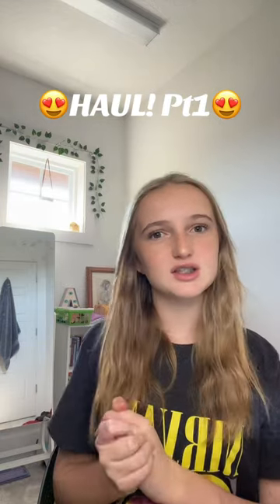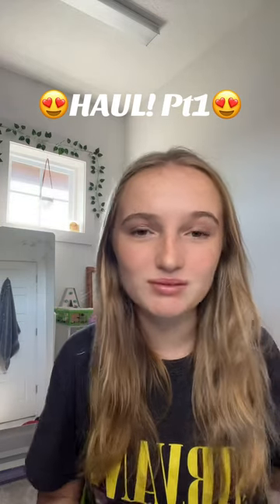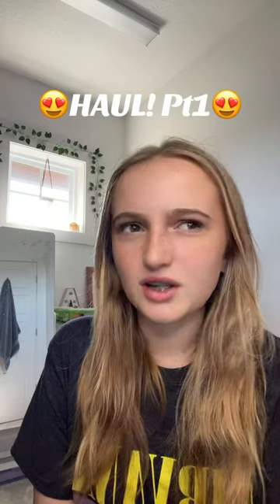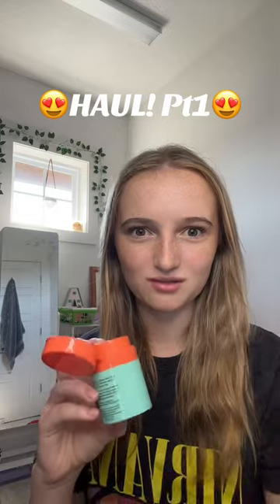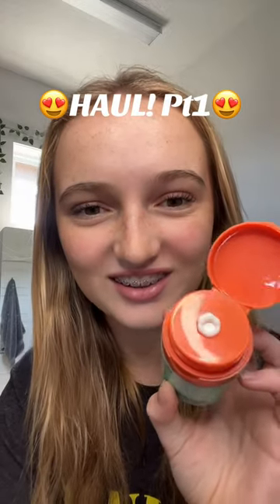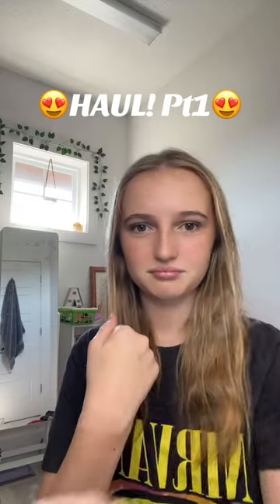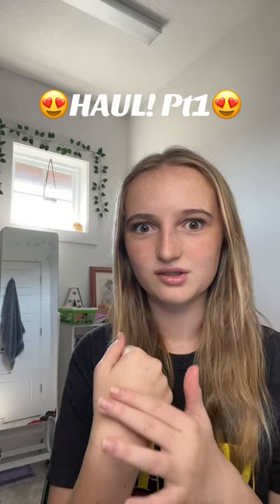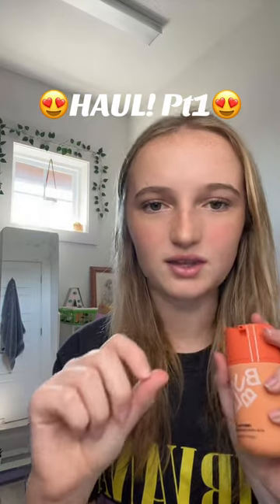Haul! 😊 preppy skincare bubble drunkelephant honest fyp